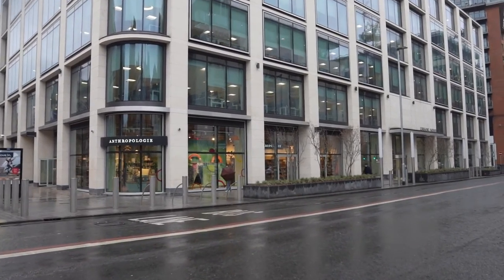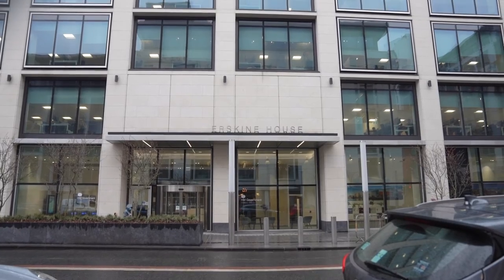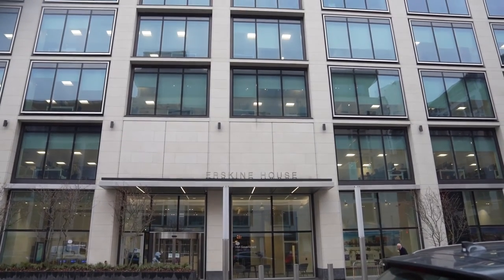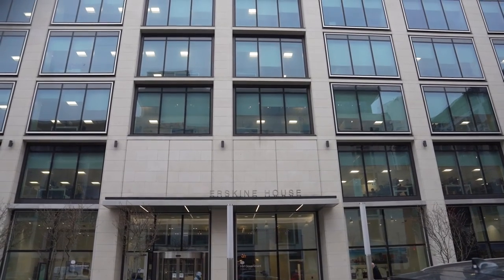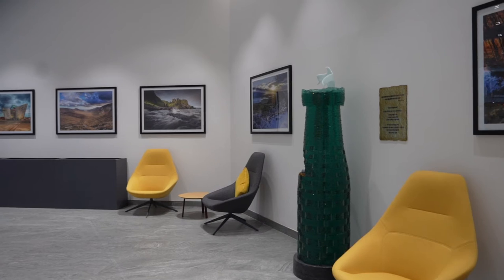RSUA Design Awards shortlist 2022: Erskine House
by Todd Architects